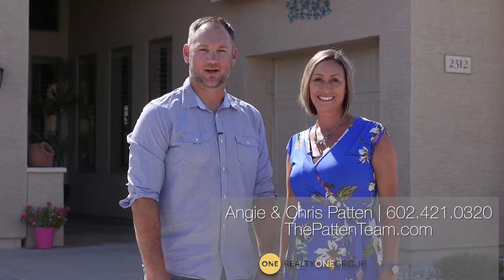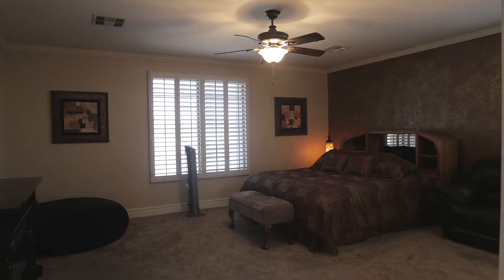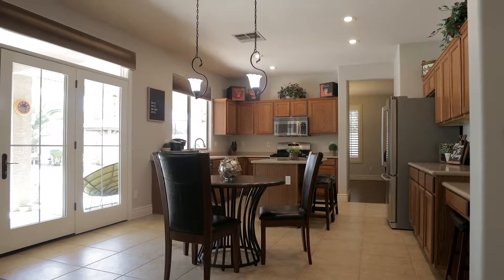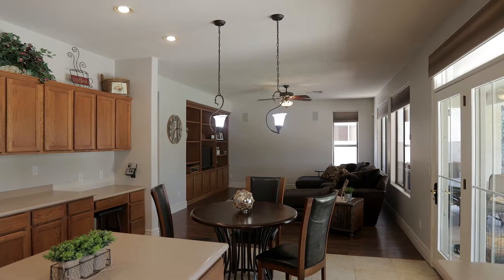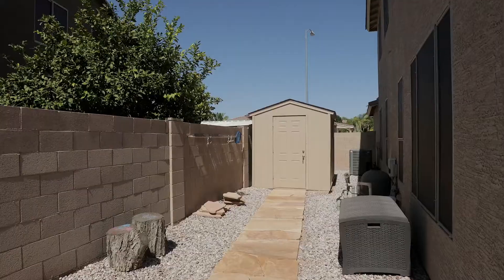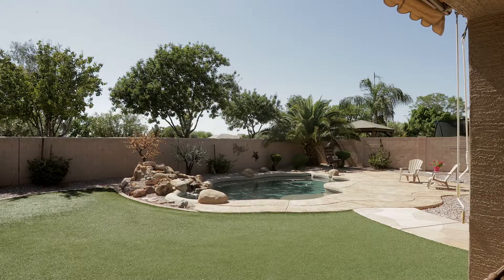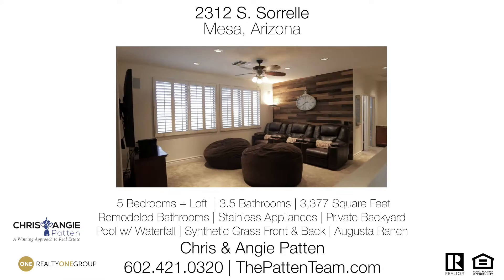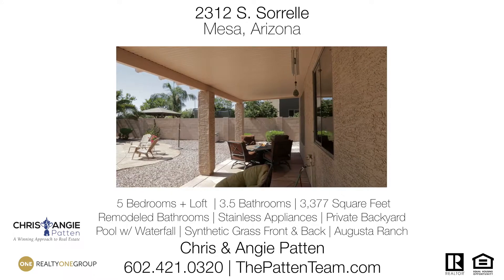2312 S Sorrelle Mesa, AZ | The Patten Team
Meticulously maintained! Situated on a Premium private Lot w/in the Prestigious Augusta Ranch Golf Course Comm.*PRIVATE, Park Like Backyard featuring Pebble-Tec Pool, Waterfall, custom extended covered patio, removable pool fence, & new variable speed energy saving pool pump, lush landscaping beautiful artificial turf lawn, retractable patio awning, UV screens on the windows*Gourmet kitchen offers, island, GAS STOVE, corian counters, Pella French door to backyard, a built in entertainment niche in the great room all open perfect for entertaining*Spa like master suite offers California closets, custom walk in shower w/multiple shower heads, Jacuzzi tub, & Alderwood cabs*California Closets in bedrooms3 year old H2O heater*Fresh Paint*2 Newer AC units

Shutters T/O*Upgraded baseboards*Bedroom downstairs with custom built in desk & walk-in closet*All bathrooms offer granite counters*Loft perfect for theater room/play room includes a custom tech center*Custom storage shed & gas grill convey*Flush mounted speakers T/O*Within Walking Distance to High School & Junior High*Gilbert Schools/Mesa Taxes & 3 car garage, built in cabinets, epoxy garage flooring*Augusta Ranch Golf course is the #1 Short Course in Arizona! Great location! Close to shopping, Mesa Gateway Airport and easy freeway access*Augusta Ranch has many perks, such as community parks with playgrounds, ramadas, sport courts, Clubhouse with activity director, restaurant on site Scratch Pub N Grill next to golf course, some activities include night golf, movie and Game nights, and organized group trips! Your own personal staycation!

Contact Chris and Angie Patten to view today!